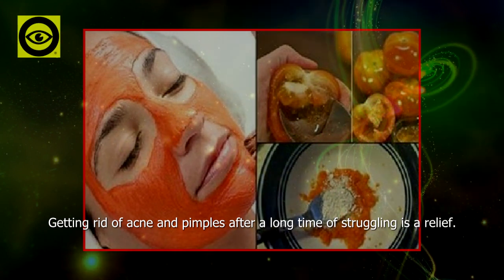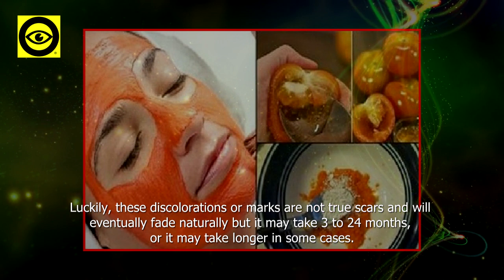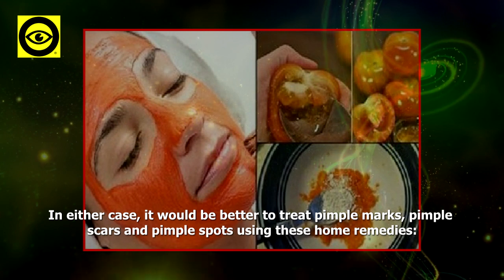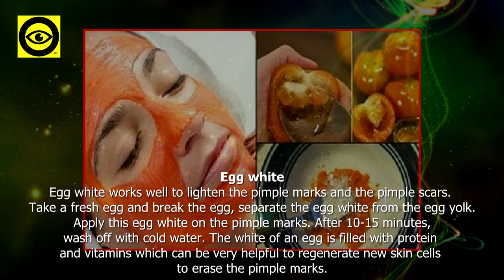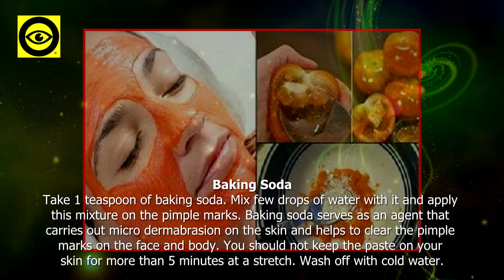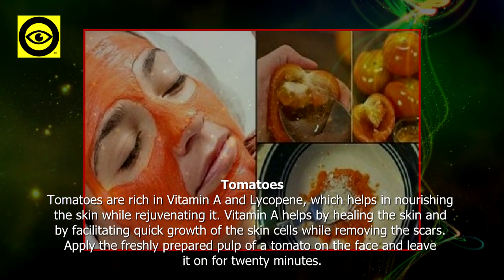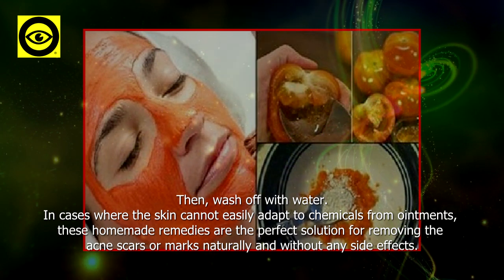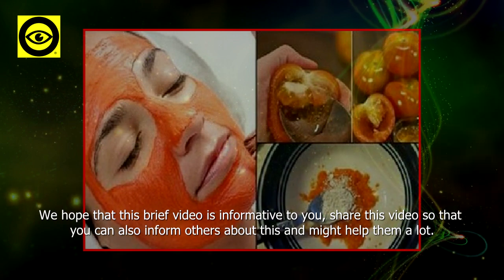The Best Home Remedies For Dark Pimple Marks Effectively.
All Natural Kidney Health And Kidney Function Restoration Program.

Did You Know There Are 100% Natural Remedies For Improving Your Kidney Function & Reversing Your Kidney Disease?

👍There are all natural, 100% safe alternative kidney treatments to help heal your kidneys from the inside out!

Heal Your Kidneys

Without Dialysis . . .

Without Drugs . . .

Without Side Effects!

Getting rid of acne and pimples after a long time of struggling is a relief. But no the journey isn’t over yet. You’ll then have to deal with the skin discolorations caused by the healed acne lesions. Though it is not a critical condition, it can make one appear less attractive.

Luckily, these discolorations or marks are not true scars and will eventually fade naturally but it may take 3 to 24 months, or it may take longer in some cases.

Don’t get discouraged because there’s a solution to help you get rid of these acne marks or dark spots faster.

There are lots of products in the market for erasing the pimple marks, but the preferred method should be to use home remedies because they come without any side effects and are extremely pocket friendly.

In either case, it would be better to treat pimple marks, pimple scars and pimple spots using these home remedies:

*Sugar scrub
This will work as an exfoliating agent and would help you to achieve a brighter skin tone. Take three table spoons of sugar, 1 tablespoon of milk powder and one tablespoon of honey, mix them together and scrub this mixture over the face for few minutes and rinse it off after 15 minutes.

*Egg white
Egg white works well to lighten the pimple marks and the pimple scars. Take a fresh egg and break the egg, separate the egg white from the egg yolk. Apply this egg white on the pimple marks. After 10-15 minutes, wash off with cold water. The white of an egg is filled with protein and vitamins which can be very helpful to regenerate new skin cells to erase the pimple marks.

*Baking Soda
Take 1 teaspoon of baking soda. Mix few drops of water with it and apply this mixture on the pimple marks. Baking soda serves as an agent that carries out micro dermabrasion on the skin and helps to clear the pimple marks on the face and body. You should not keep the paste on your skin for more than 5 minutes at a stretch. Wash off with cold water.

*Tomatoes
Tomatoes are rich in Vitamin A and Lycopene, which helps in nourishing the skin while rejuvenating it. Vitamin A helps by healing the skin and by facilitating quick growth of the skin cells while removing the scars. Apply the freshly prepared pulp of a tomato on the face and leave it on for twenty minutes.

Then, wash off with water.
In cases where the skin cannot easily adapt to chemicals from ointments, these homemade remedies are the perfect solution for removing the acne scars or marks naturally and without any side effects.